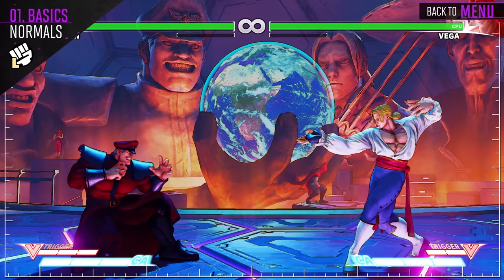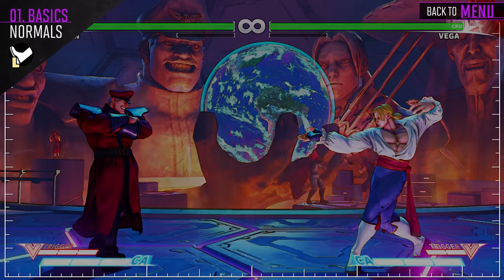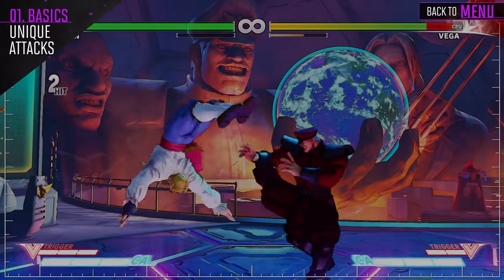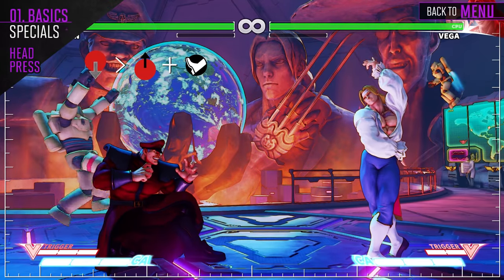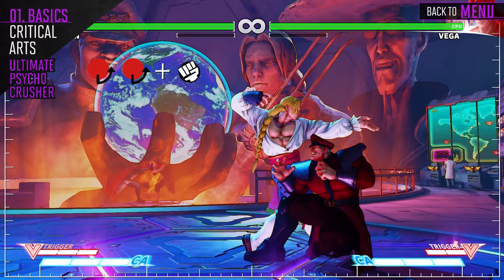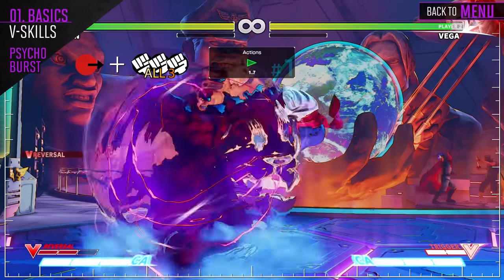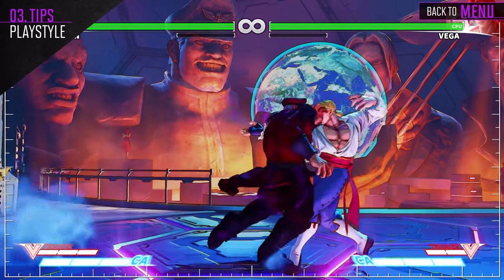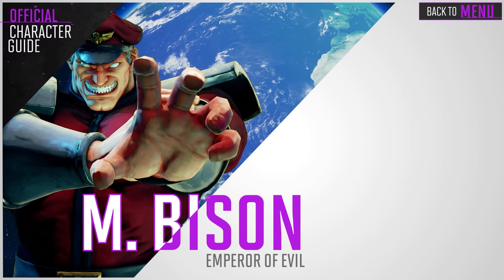SFV: M. Bison Official Character Guide